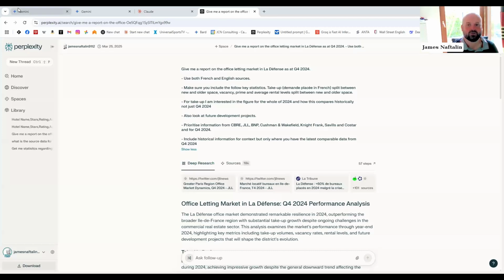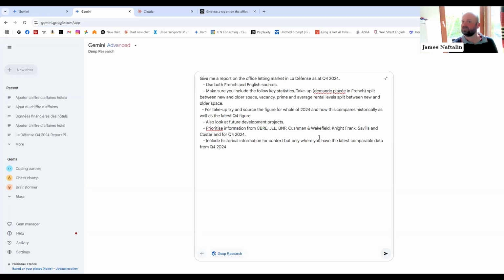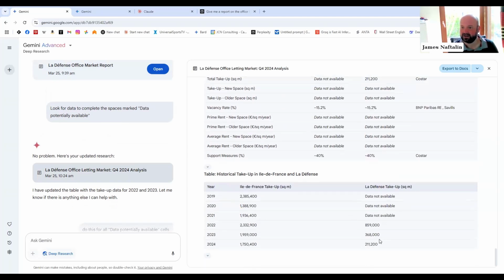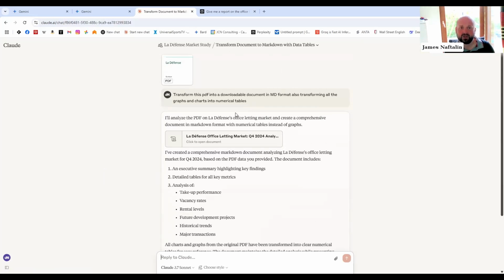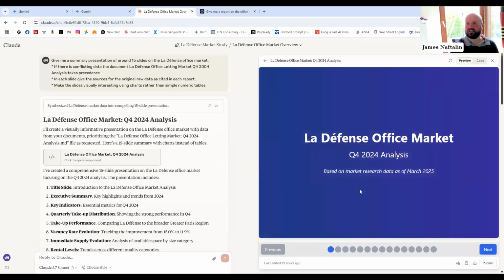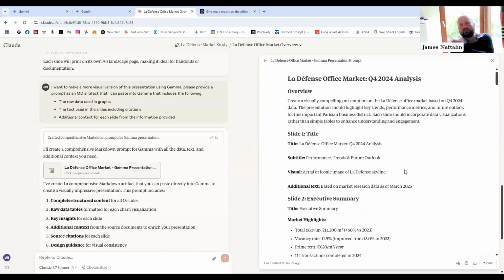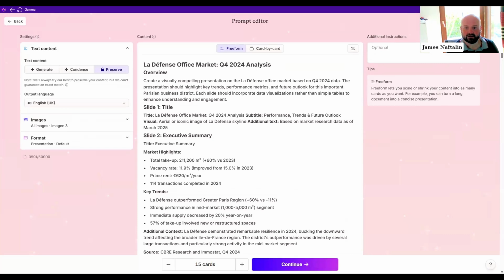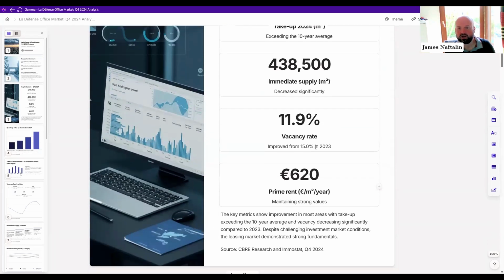Master AI-Powered Research & Presentations: Craft Winning Prompts!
This interactive session will guide you through the process of crafting professional, visually engaging slides that highlight key trends, opportunities, and challenges. We will use a case study to demonstrate how AI can elevate your research and presentations to a new level of excellence. We will:
- Use AI to brainstorm and structure content effectively.
- Generate clear and impactful narratives for your audience.
- Leverage AI visualisation tools.
- Present data and insights in a way that drives engagement and action.
Whether you're a business leader, analyst, or professional, this webinar will provide practical tools and techniques to elevate your presentation skills and communicate complex ideas with ease.
Join us and create presentations that inform, inspire, and make an impact.

We are using the following AI Tools for the Case Study: La Defense Office market
- Google Gemini
- Perplexity
- Claude
- Gamma

00:00:00
00:01:40 Google Gemini
00:07:26 Perplexity
00: 08:12 Claude
00:15:55 Gamma

AI

The webinar was broadcast in March 2025